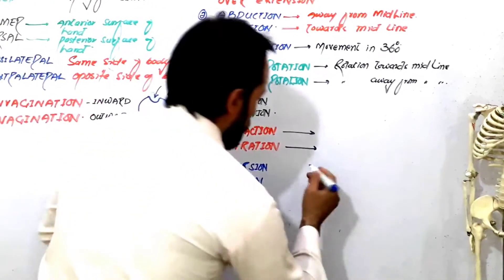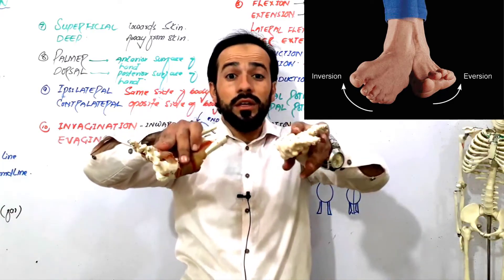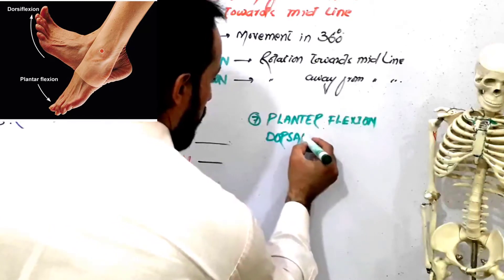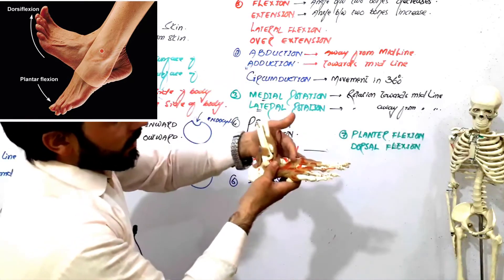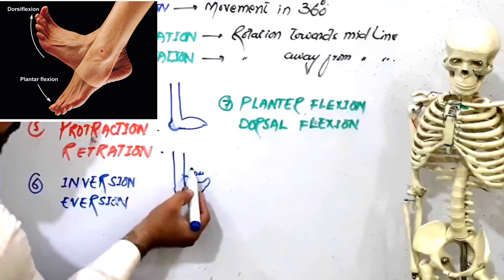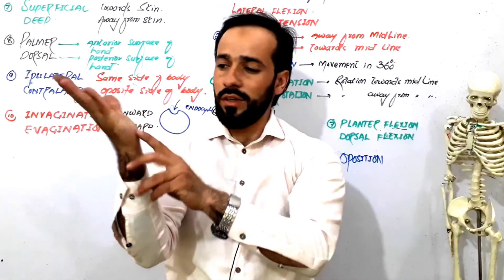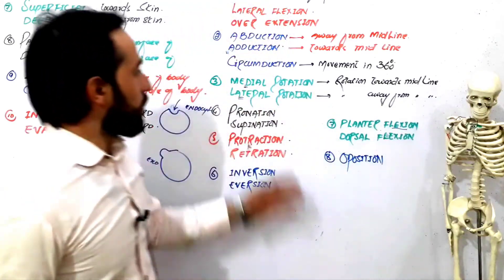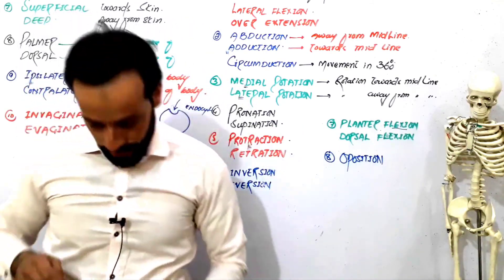Anatomical Terms | Terms Related To Body Movements | Learn Easily and Conceptually | Part-2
Top keywords
ashiqullahtoptop
ashiqullahkhan
top lesson4u
lesson4u
Terms related to body movement
All movements of the body
concepts of medical
body movements
the charsi of medical literature
Dr mobeen
Dr najeeb
all body movements
how our body moves
Armando Hasudangun
basic movement
terminology
term of movement
terms related to body movements in hindi
anatomy movement terminology
flexion of the upper limb
anatomy movements of the body